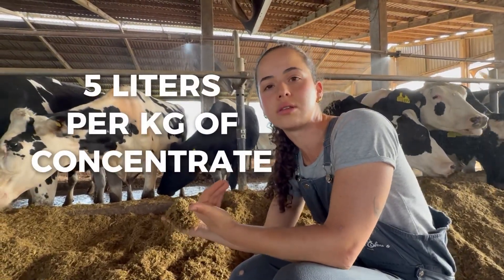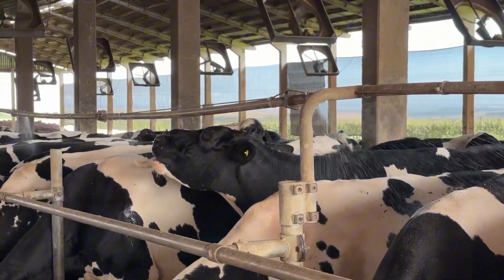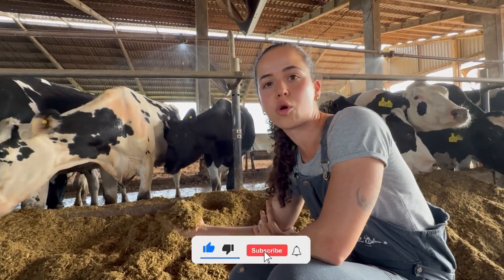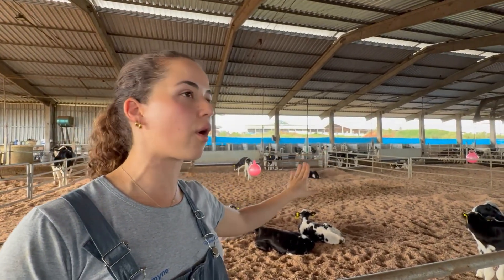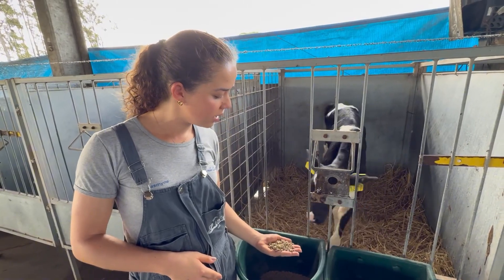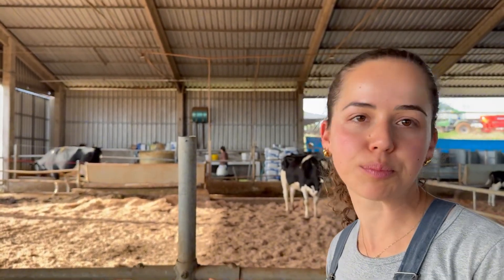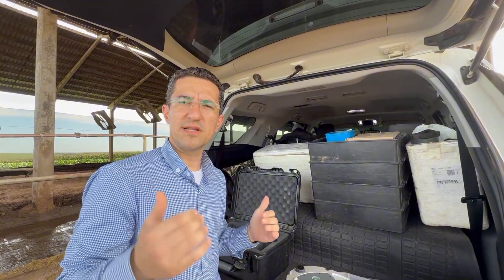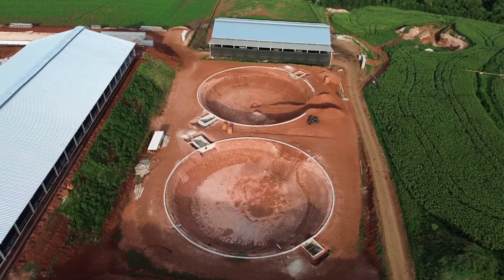SHE MANAGES DAIRY FARM WITH AN AVERAGE OF 40 LITERS PER COW/DAY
In this video, we explore the management, nutrition, and animal welfare strategies used on a high-performance dairy farm. The farm manager walks us through how the implementation of balanced diets, compost barn optimization, and advanced technologies have enabled milk production to reach up to 40 liters per cow.

🌾 Feeding:
✅ TMR diet based on high-quality corn silage and adjusted concentrates.
✅ Amino acid balancing and starch fermentation aligned with NASEM models.
✅ Use of strategic supplements such as choline and methionine in the prepartum phase.

💡 Innovations:
🚜 Dry matter, starch, and crude protein monitoring with cutting-edge equipment.
🏗️ Transition from compost barn to freestall with sand bedding and a flushing system.
📟 Electronic identification and automatic feeders for calf rearing.

🌱 Animal Welfare:
🔹 Optimized spaces to prevent overcrowding and improve feed conversion.
🌡️ Prioritizing ventilation and thermal comfort in the holding area.
🐮 Organized prepartum system to enhance adaptation and postpartum milk production.

Discover how technical knowledge, strategic planning, and technology can transform dairy production and take it to the next level! 🚀🐄